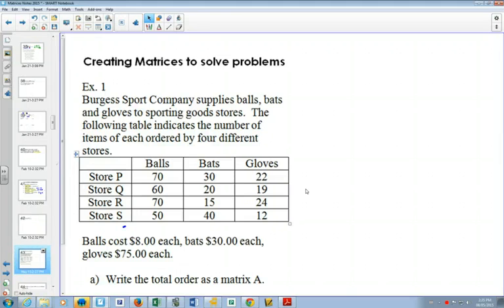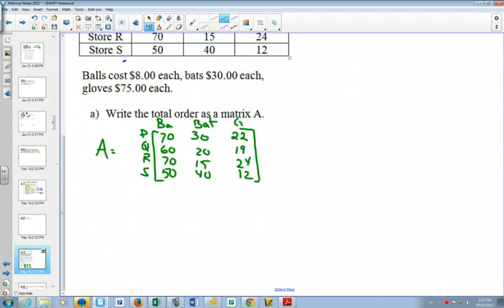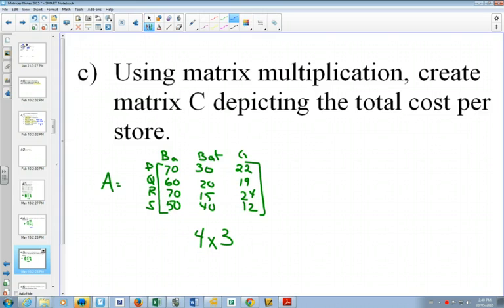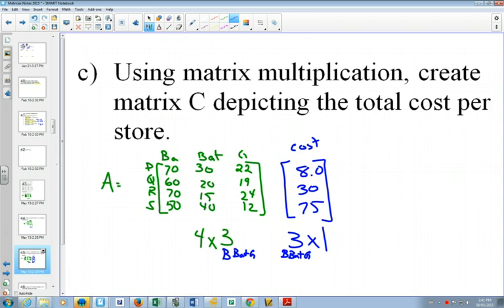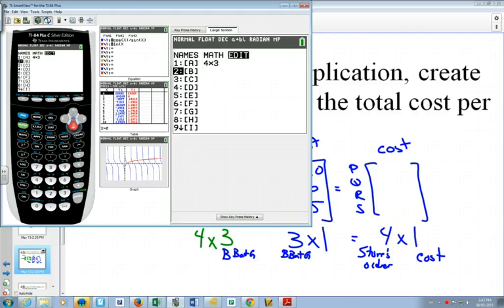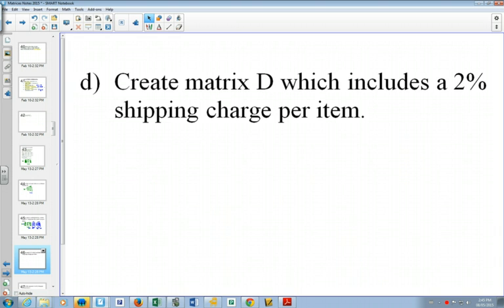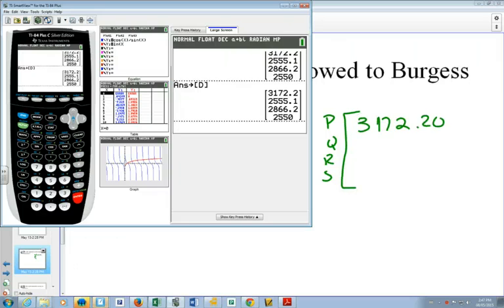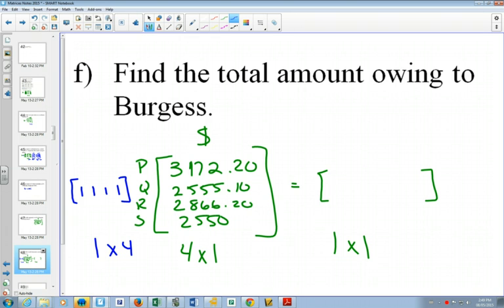45S Creating Matrices to Solve Problems Example 1